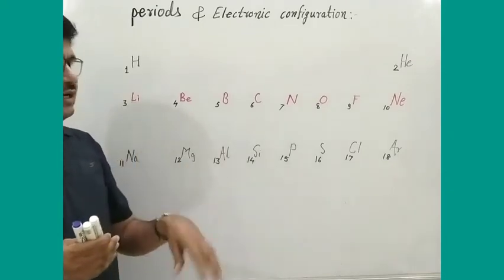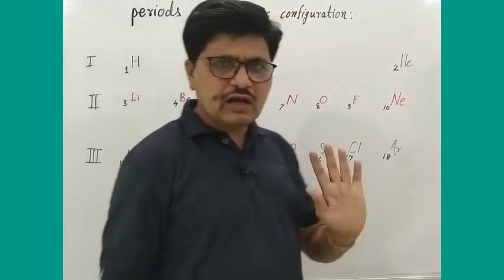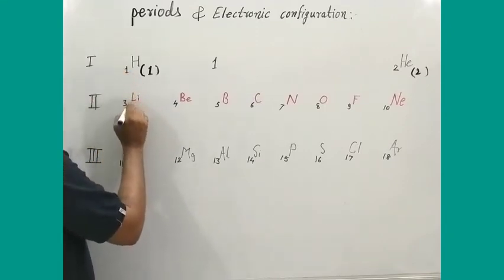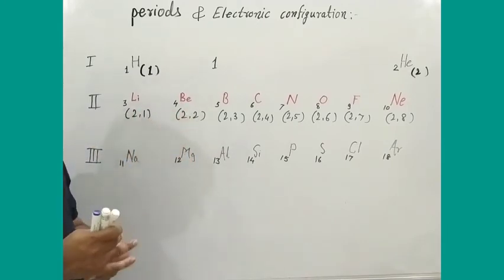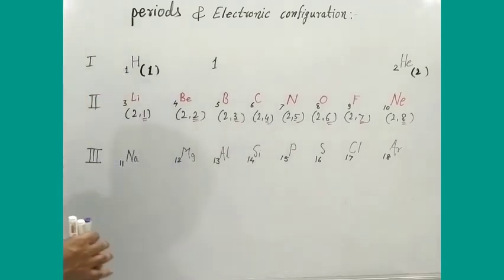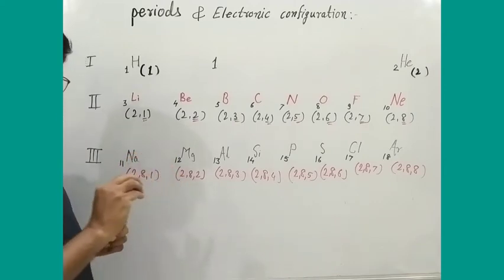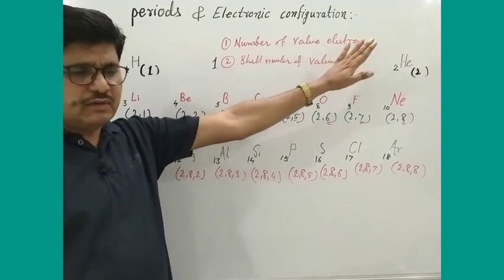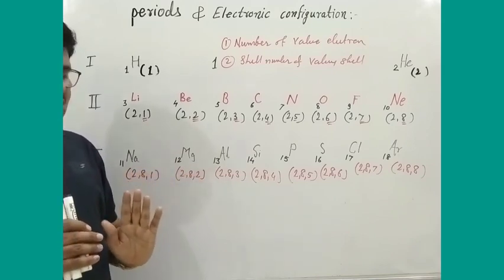14 August 2021